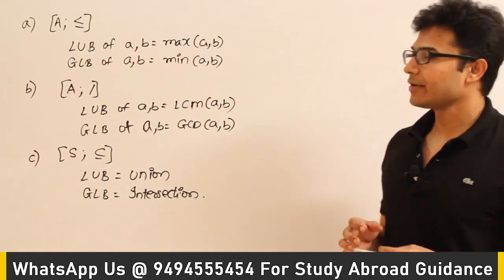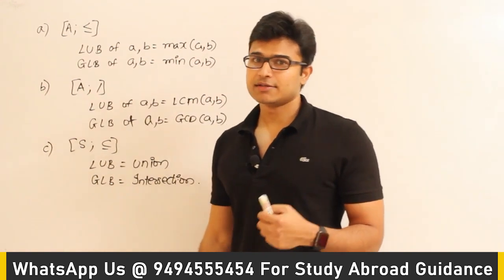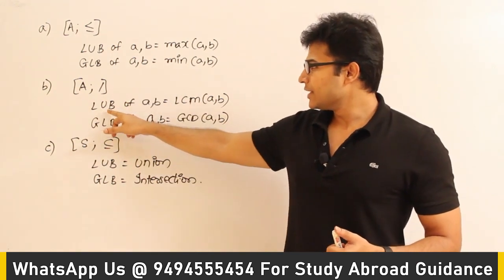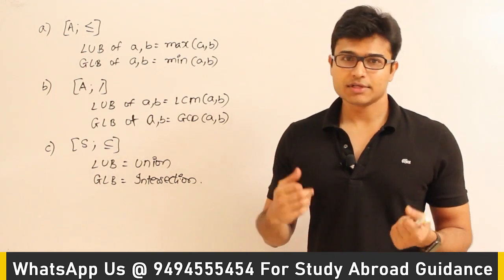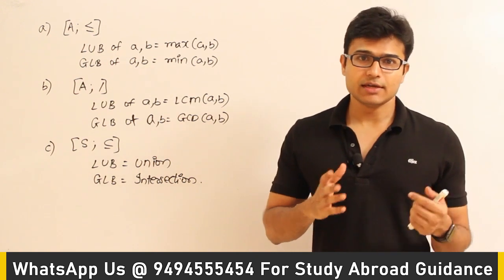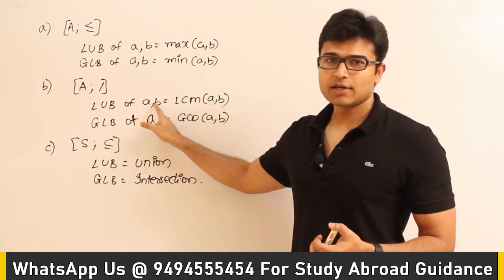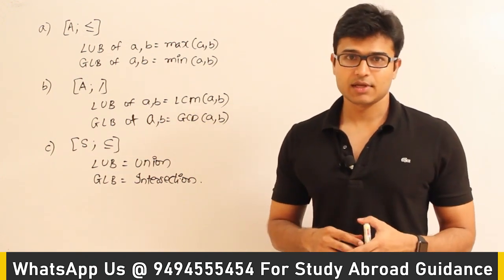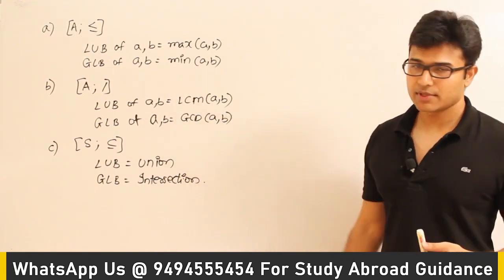EM | Discrete Mathematics | Partial orders & Lattices | Standard examples | Ravindrababu Ravula